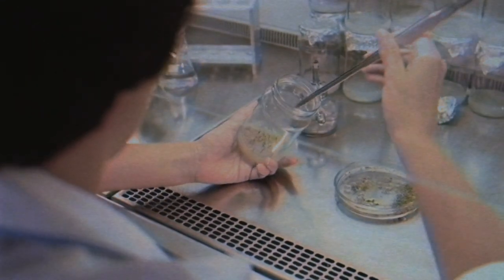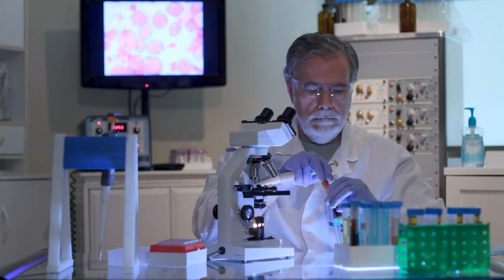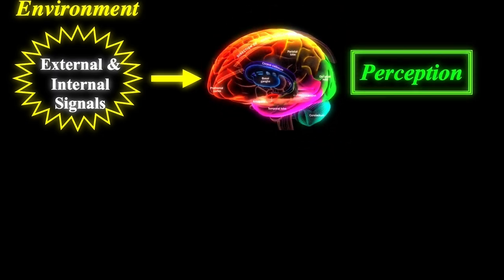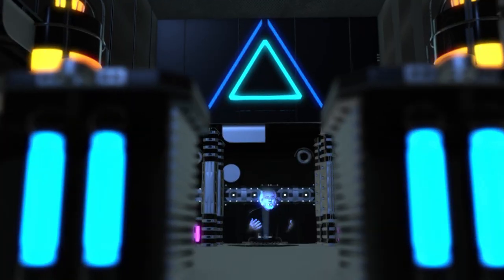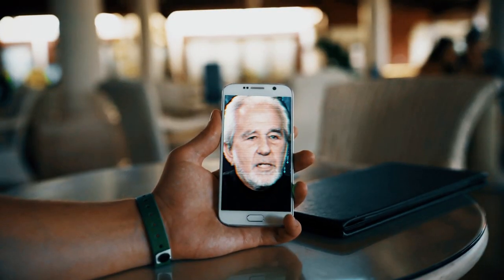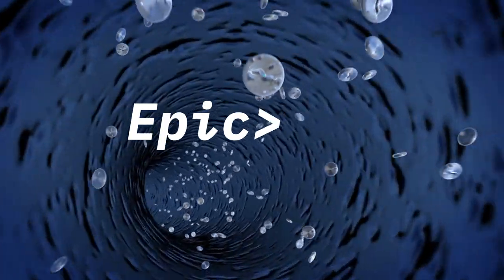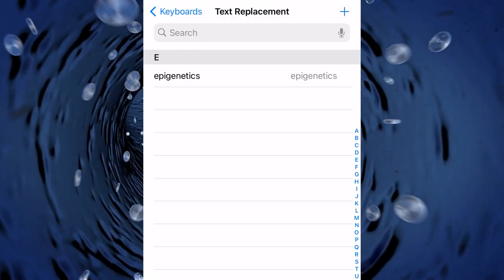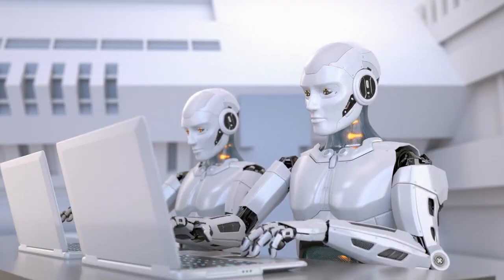Epigenetics and Computers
The Science of Belief … In a Nutshell

Many people disregard the role of “belief” in shaping our lives as being some sort of “New Age” malarkey, meaningless nonsense. They emphasize the science of epigenetics that clearly states that environment controls genetics, which in turn, determines the character of our lives.

Consider this story: Mutt and Jeff are two twenty-something year-old friends, who grew up together in side-by-side houses. Walking down a sidewalk, all of a sudden, a harmless garter snake slithers out of the grass and crosses the sidewalk in front of the two friends. Jeff sees the snake and is consciously excited by the beautiful animal that crossed his path. Next to him, Mutt on observing the same snake, goes into a state of fear and releases a burst of stress hormones. Fortunately, Mutt’s heart is in good shape, if it had been compromised, the sight of the snake could have even caused him to have a heart attack.

Both Mutt and Jeff are in the exact same environment and see the same stimulus, the snake. However, their responses are radically different. Conventional insights describe epigenetics as the science of how “environment” controls behavior and genetic activity. Based on how the tissue culture environment controlled the behavior of my cultured stem cells in experiments are carried out over 50 years ago, I recognize this to be true. The big question is, “Why did these friends display such significantly different behaviors in the exact same environment?”

The answer is profoundly important, for it emphasizes the power of belief in determining the character of our lives. Firstly, the fate and behavior of a cell living in the “outer” environment, such as an amoeba, is indeed shaped by the nature of that external environment. However, the cells inside your body are not in direct contact with the external environment. Under your skin, the cells in the body are living in a completely different world, one controlled by the body’s enclosed growth medium, the blood. Simply, the behavior and genetics of the body’s cellular community are controlled by the chemistry of the interior environment, which in turn, is determined by the composition of the blood.

The brain, the “chemist” that controls the composition of the blood, depends on the nervous system to read the body’s external environment. The brain then releases into the blood the hormones, neuropeptides, and emotional chemistry that should coordinate the body’s behavior and genetics to survive in the ever-changing external world. The relevant point is that the nervous system “interprets” the environmental conditions in its efforts to control blood composition and accommodate the behavior needed to sustain life.

When Jeff first encountered a snake in his backyard as an infant, his mother, a biologist, picked up the snake, handled it and showed Jeff how wonderful it was. In contrast, when the same snake slithered from Jeff’s yard into Mutt’s neighboring yard, it resulted in a completely different response. Fearful of snakes, Mutt’s mother upon seeing the garter snake screamed and grabbed Mutt as she ran inside for safety. From his mother’s reaction, Mutt acquired the perception that snakes were life threatening.

Now, let’s come back to the current day. When the snake was crossing the sidewalk, Jeff was delighted to see it and his brain released loving and calming chemistry into his blood that shaped his internal environment. In contrast, Mutt’s brain infused his body with fear-provoking stress hormones that shifted him from a state of growth into a state of fear which shut down his growth mechanisms and engaged his protection behavior.

So, the behavior and genetics of the cells in each of these two bodies expressed a completely different response to the same external environmental signals. In both friends, epigenetic mechanisms controlling their biology were responding to the body’s interior environment. The difference between the two reactions were based on the acquired beliefs each had as a child.

The emphasis on environment controlling genetics as described in epigenetic science is absolutely true. The important conclusion is that the epigenetic “environment” inside the body is distinct and separate from the environment outside the body. Since “belief” controls the chemistry of the internal environment, then it is a truly scientific fact that “belief” controls our epigenetic expression. Change your beliefs and then you are empowered to change your biology.

The Biology of Belief is grounded in real science!

With Love and Light,
Bruce